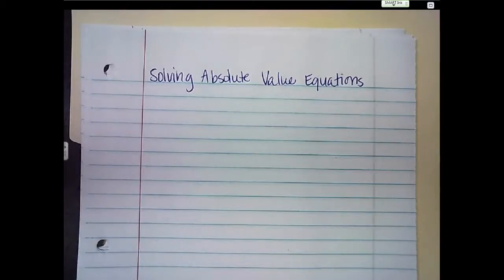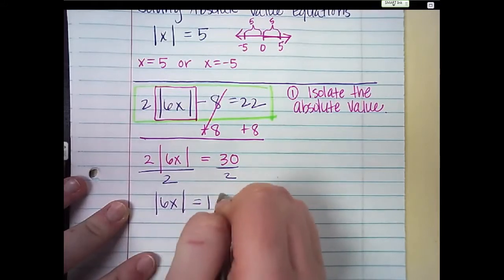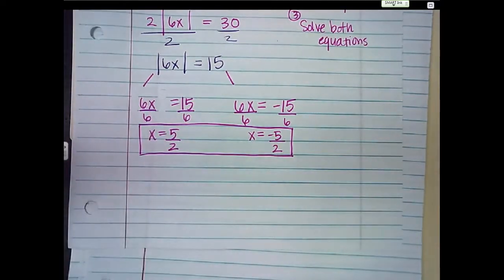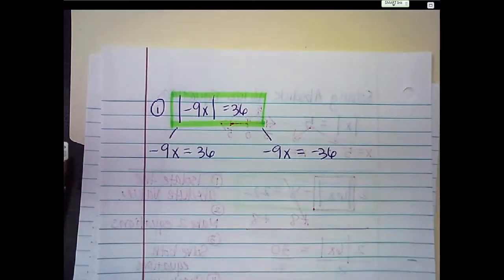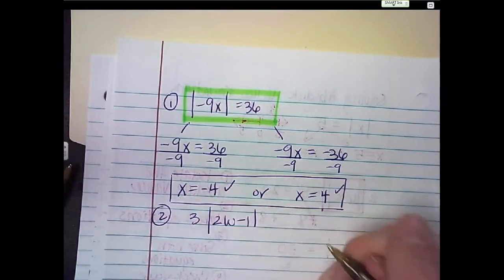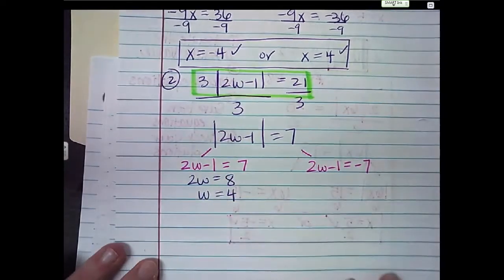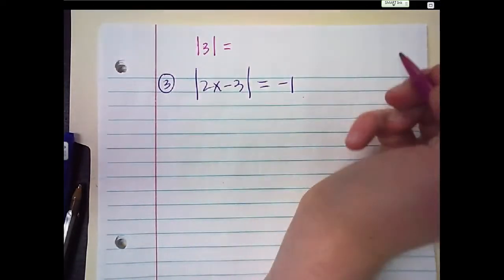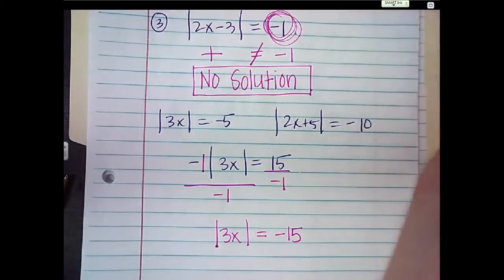How To Solve Absolute Value Equations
This video will teach you how to solve absolute value equations.